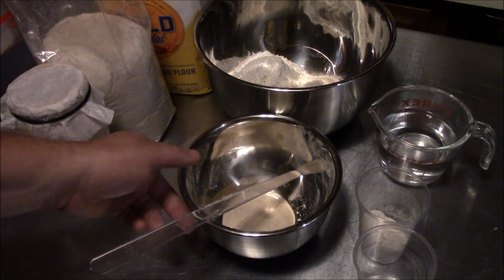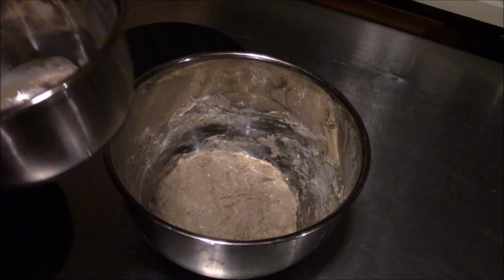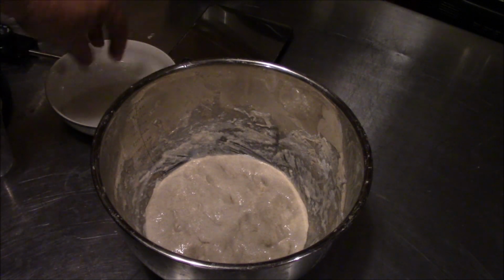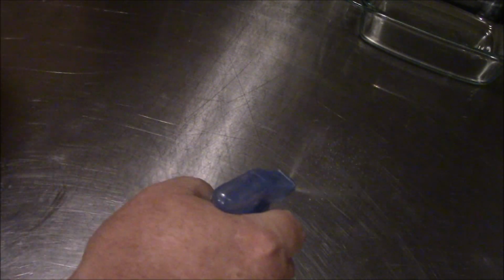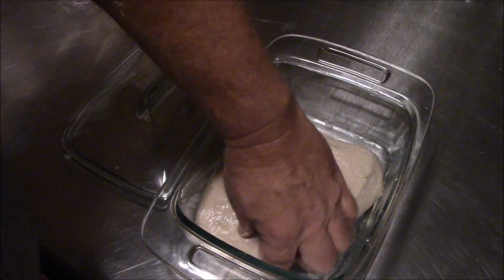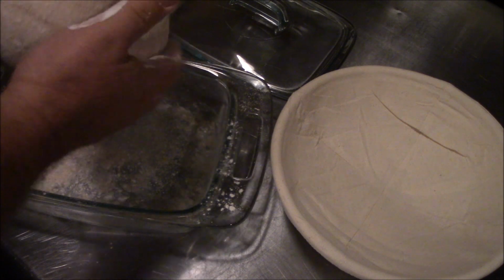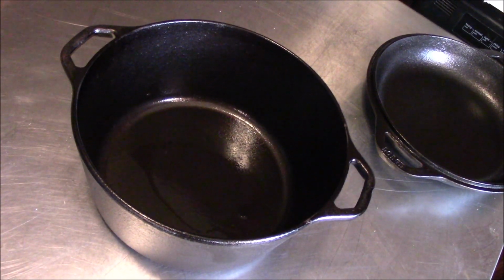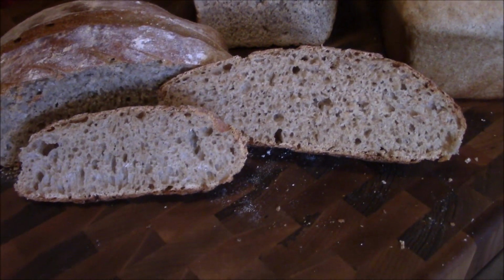Artisan Bread Recipe From Sourdough Starter | Bread Recipes | Simple Loaf Recipe Included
Sourdough Artisan And Loaf Bread Recipes

Sourdough Artisan Bread Recipe

Combine 15 grams of sourdough starter with 30g flour and 30g water.
Set aside for 3 to 5 hrs or until active.
Combine 70g Wheat flour with 255g bread flour.
Add 253g lukewarm water
Cover and rest for 3 hrs.
Combine flour mix and starter mix.
Cover and Rest dough 30 min.
Add 7.5g Sea salt.
Mist work surface and turn dough out.
Stretch and fold from all four directions.
Return to bowl.
Wet work surface and turn out dough.
Stretch into large rectangle.
Fold dough in from both sides.
Fold dough in from top and bottom.
Place in clean square pan.
Cover and rest dough 45 min.
While in pan, 4 way stretch dough.
Cover and rest for 45 min.
Do the above 2 steps 5 times total.
Dust work surface with AP flour
Turn out dough.
4 way Stretch dough.
Form into a clean ball.
Dust dough with Rice Flour.
Dust proofing bowl with Rice Flour.
Place Dough in proofing bowl upside down.
Let stand at room temp for 20 min.
Place covered in refrigerator overnight.
NEXT MORNING
Preheat oven and dutch oven to 500 degrees.
Place dough on rice flour covered parchment paper
Drop into dutch oven and cover with lid.
Place in oven - reset oven to 475 degrees.
Bake 20 Min with lid on.
Remove lid and reset oven to 450 degrees.
Bake additional 20 min.
Remove from oven.
Remove from dutch oven.
Allow to cool before slicing.
Yield: 1 Artisan Loaf

Sourdough Loaf Bread Recipe

1 Tablespoon Sugar
1 Tablespoon Salt
1 Tablespoon Dry Yeast
1 Cup Lukewarm Water
4 Cups Fed Sourdough Starter
5 Cups AP Unbleached Flour

Combine all ingredients.  Mix well by hand (approx 15 min).  Place in a lightly greased bowl, cover, and let stand until puffy but not quite doubled.  Turn dough out on lightly greased surface.  Gently deflate dough.  Divide into two equal portions and place in two lightly greased 9 by 5 bread pans.  Allow to rise until 1" above bread pan.  Bake at 350 degrees for 50 min or until golden brown.  Remove from oven.  Remove from bread pans.  Allow to cool completely before slicing.  Yield: 2 bread loaves.

Note:  We did not use yeast in our loaves.  It took a little longer to rise, and did not have the big open crumb, but we wanted to show ourselves it could be done without yeast.